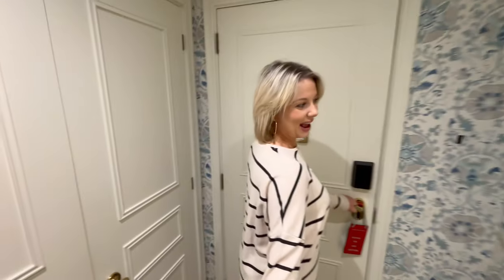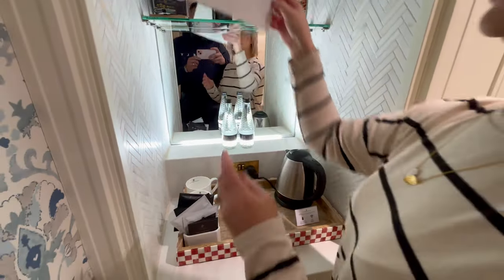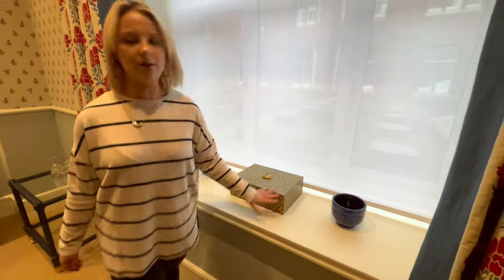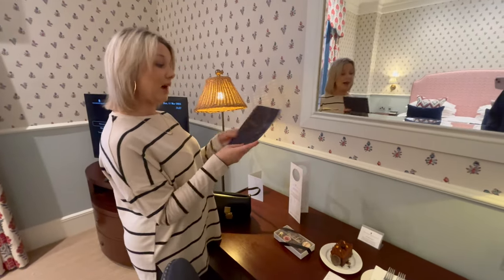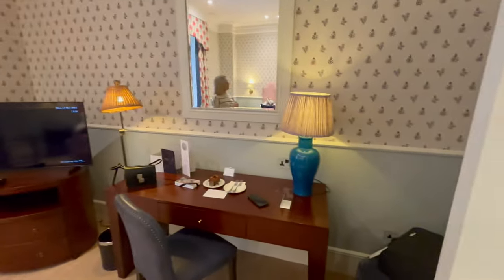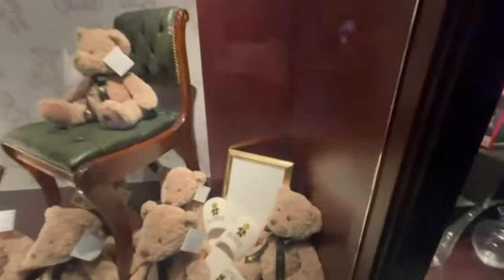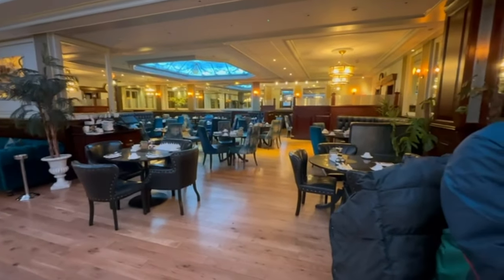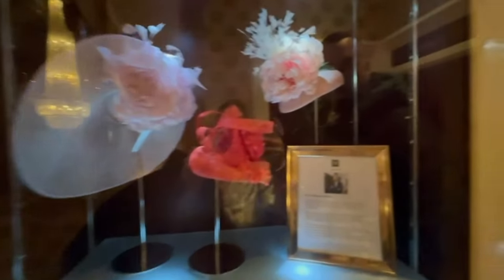We Stayed At The The Chester Grosvenor - WOW 😮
The Chester Grosvenor has been creating memories since 1865... located in the heart of Chester and overlooking the famous Eastgate Clock which is said to be the most photographed clock in England after Big Ben.

We stayed two nights in the executive bedroom which cost £308 for the two nights.